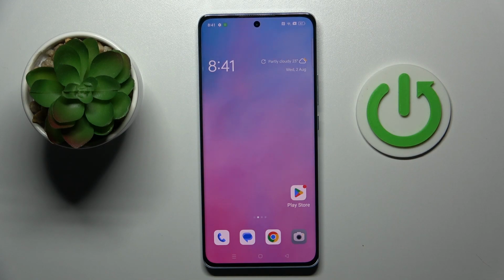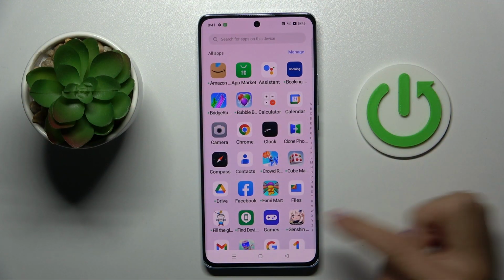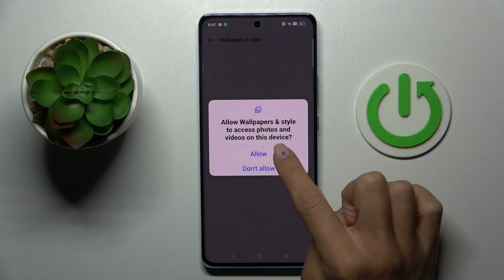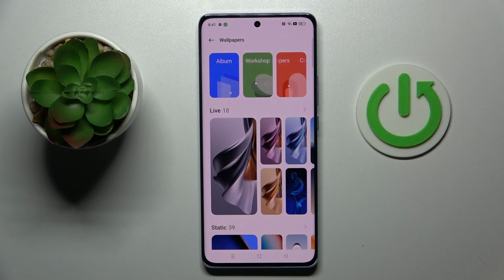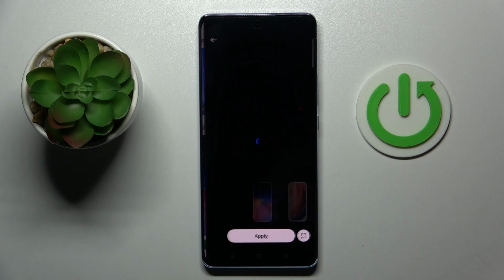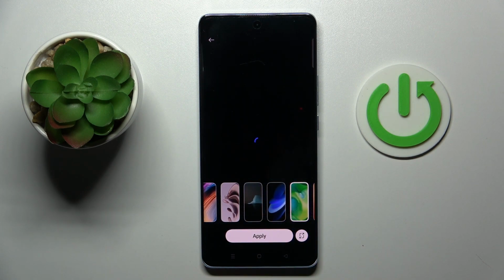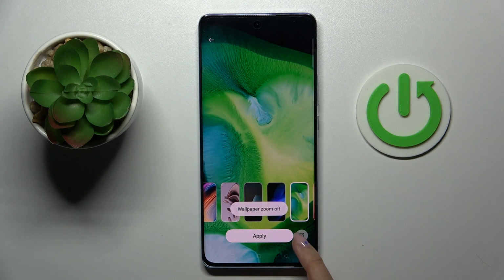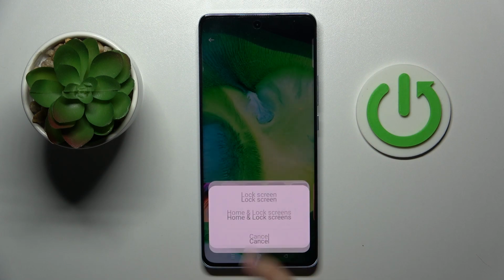How to Change Wallpaper on OPPO K11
Personalizing the wallpaper on your OPPO K11 can add a touch of uniqueness to your smartphone and make it feel more personalized to your preferences and style. Follow our steps to easily apply a new wallpaper on your OPPO K11.

How to change wallpaper on OPPO K11? How to set up wallpaper on OPPO K11? How to set a new wallpaper on OPPO K11?